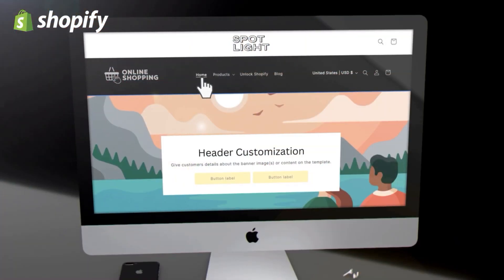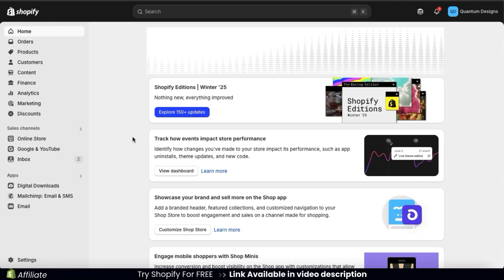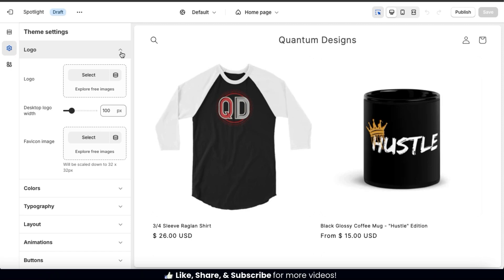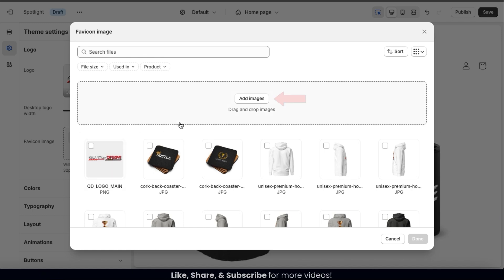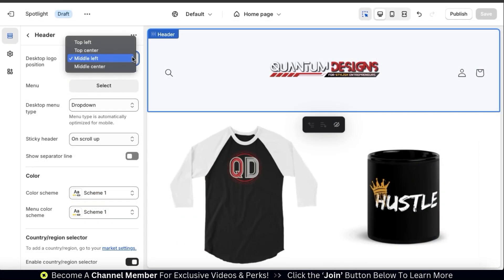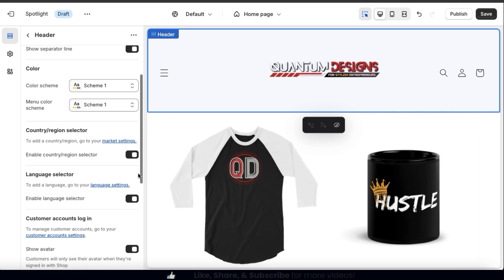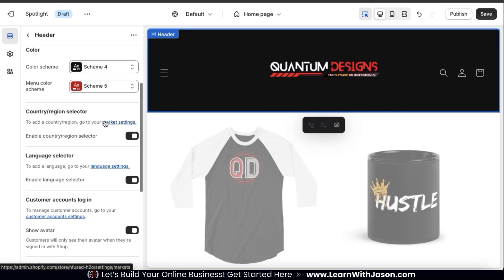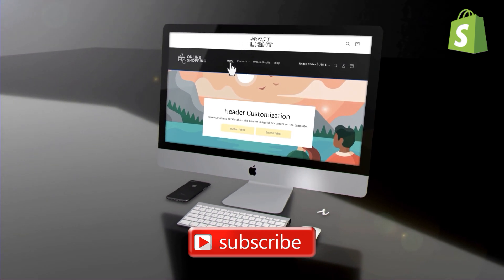How To Edit Your Shopify Header | Shopify Header Design Tutorial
Discover how to design a header that grabs shoppers attention when they visit your Shopify store.

How To Edit Your Header in Shopify | Shopify Header Customization Tutorial

In this video, I'll guide you through the process of designing an attention-grabbing header for your Shopify store. Your header is displayed at the top of all pages, is one of the first elements shoppers see when visiting your online store. Having an eye-catching header is essential to make a great first impression.

Your online store header also plays a crucial role not just in aesthetics, but also in functionality, enhancing both branding and navigation. We’ll dive deep into the various header settings and editing options on Shopify, such as editing your logo size & adding a navigation menu.

Here's what we'll cover:

- Adding Your Brand Logo:  Seamlessly incorporate your logo into your header to strengthen brand recognition.
- Changing the Color Scheme: Learn how to adjust colors to match your brand identity, seasonal themes, etc.
- Adding a Navigation Menu: Enhance user experience with an easy-to-use menu for quick access to different sections of your store.
- Enabling a Sticky Header: Keep your branding and navigation always in view as users scroll through your products.
- Incorporating Social Media Links: Connect with your audience by integrating your social icons directly into your header menu.
- Mobile Layout: Ensure your header looks good and functions well on mobile devices,
- And more!

Whether you're just starting or looking to revamp your store, this tutorial will help you make your Shopify store header both functional and attention grabbing.

Watch now and let’s transform your Shopify store header into a powerful tool that captures attention and enhances the shopper experience from the very first click!

For this demonstration, I’ll be using the Spotlight theme, which is available for free in the Shopify theme store.

Haven’t joined Shopify yet?

CHANNEL MEMBERSHIPS